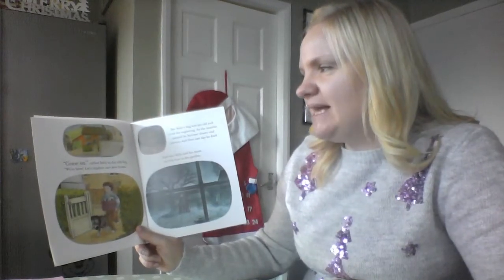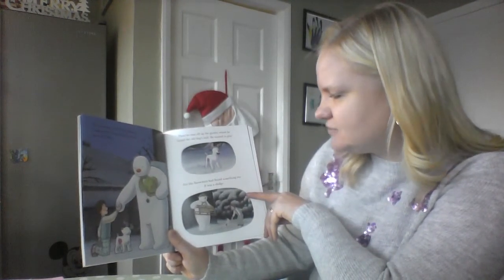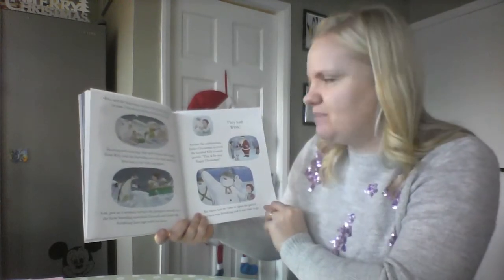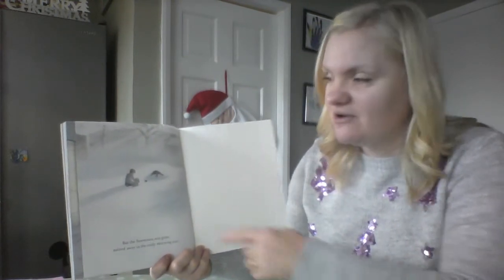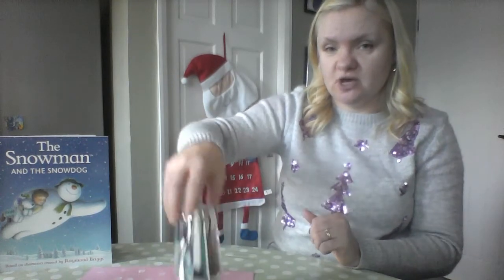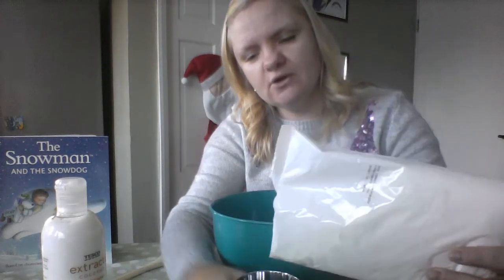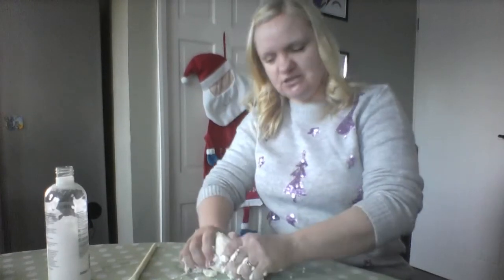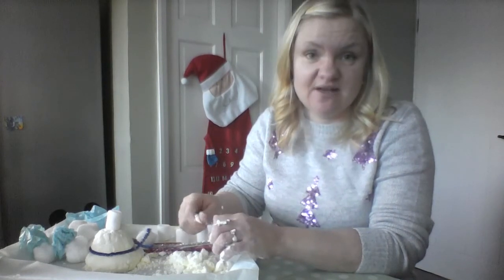Bufa Christmas Story- Leanne reads "The Snowman and the Snow dog" written by Hilary Andus .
Join Bufa's Leanne for day 2 of our special advent calendar! Leanne shares her first Christmas story of the year! "The Snowman and the Snow Dog” based on characters created by Raymond Briggs. The story is written by Hilary Audus and Joanne Harrison and published by penguin Random House uk.
Leanne will also be sharing some wintery themed activities inspired by the story. If you’d like to have a go at any of these, here are some things you will need:
• A dry, empty water bottle, a marker pen, ribbon, cotton balls.

• Paper/card (any colour other that white, the darker the better)white paint, 2 cups ( different sizes) a paint brush, glue, material such as felt,
ribbon, wool, pom poms. (Anything you can find in the home that could be cut to size) cotton wool.

• To make the snow you will need: Corn flour, white hair conditioner, A cup, mixing bowl, wooden spoon. To make the wintery sensory tray you can use any items you can find at home of all different shapes, textures etc . some examples could be white/blue tissue paper, small towels/face clothes, scarfs, glitter, sequins, sparkly material.